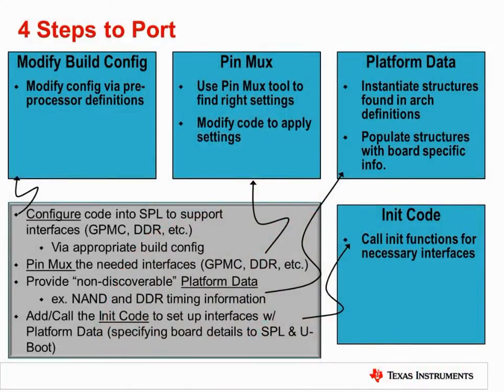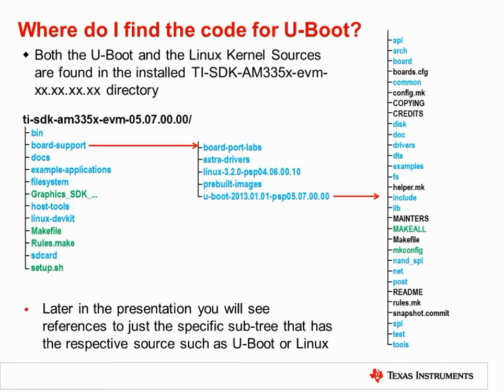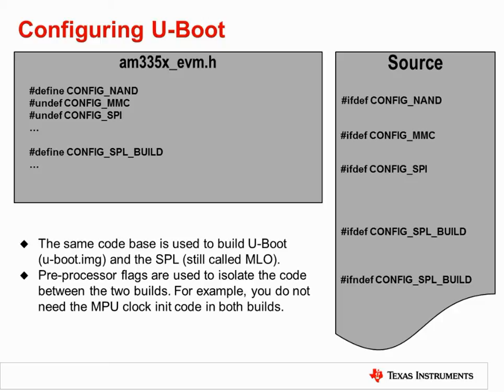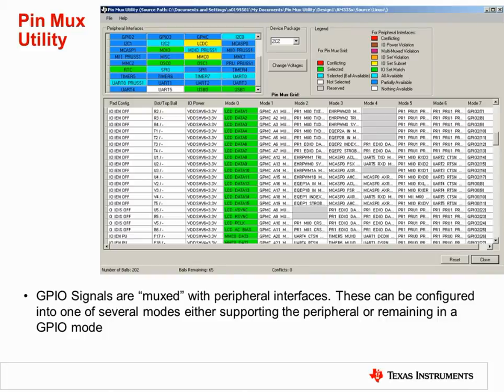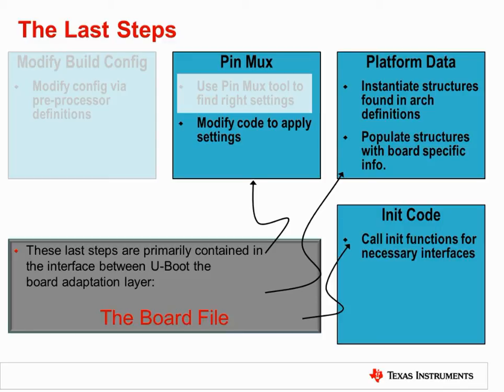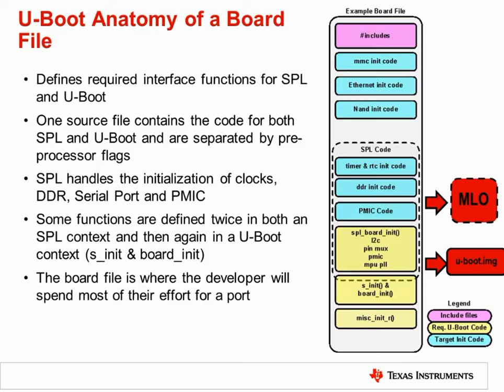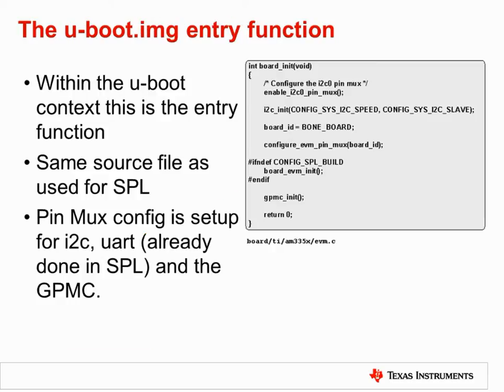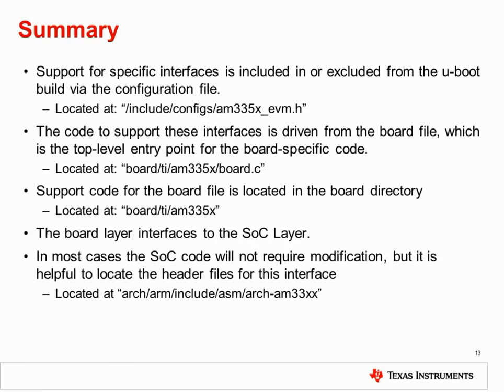Sitara Linux Board Porting Series: Module 4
The "Sitara Linux Board Porting" online series is comprised of one introduction and nine, 10-minute modules (3 Lecture and 6 Lab) that provide an introduction to porting U-boot and the Linux Kernel to custom hardware platforms.

Module 4 - Linux/U-boot Source Code Structure: Overview of the layered organization of the source code files for both Linux and U-boot, focusing on those files which are most pertinent to a typical board porting effort.